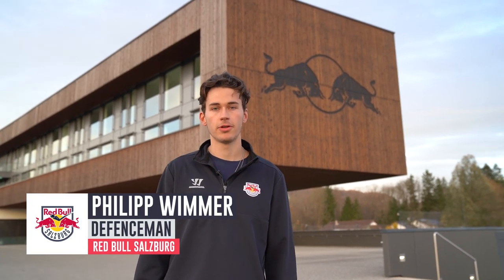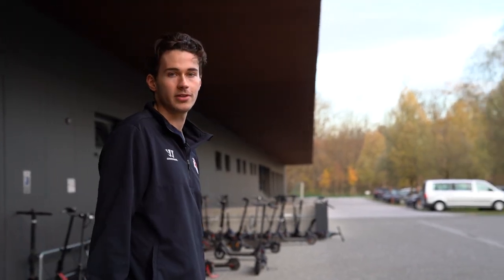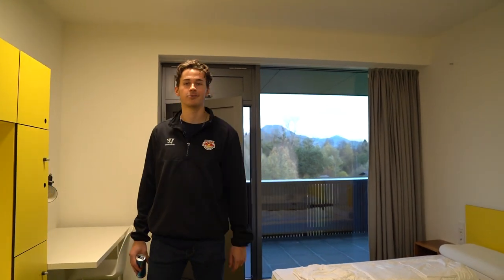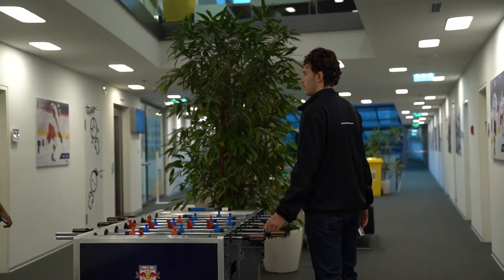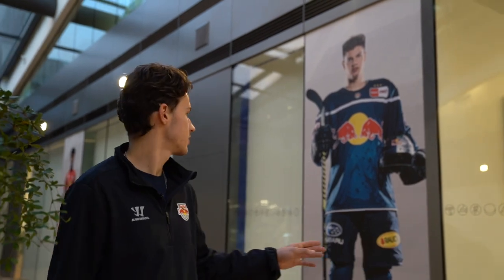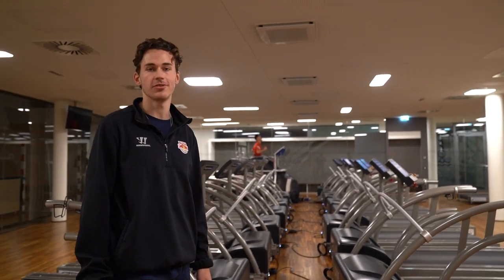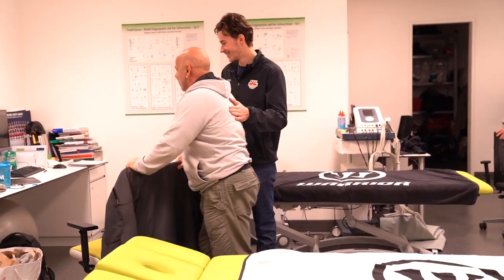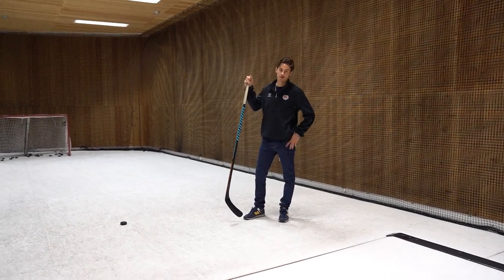Behind the Scenes of the Red Bull Academy